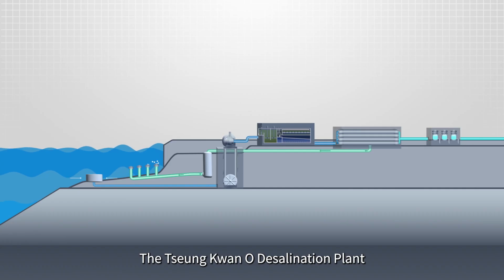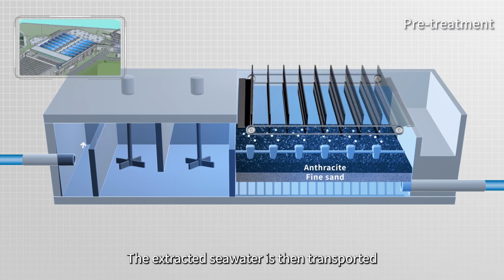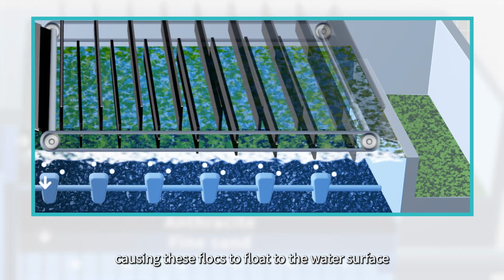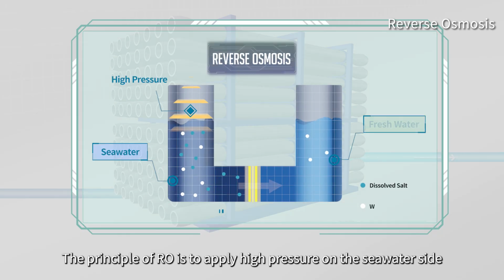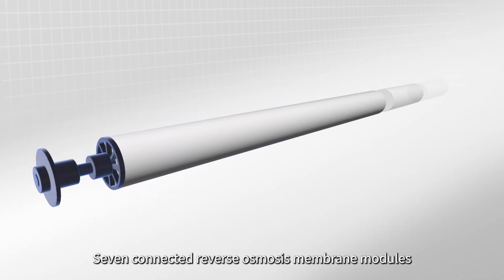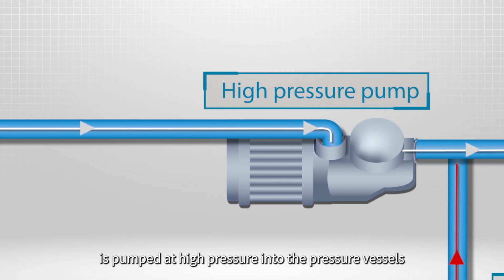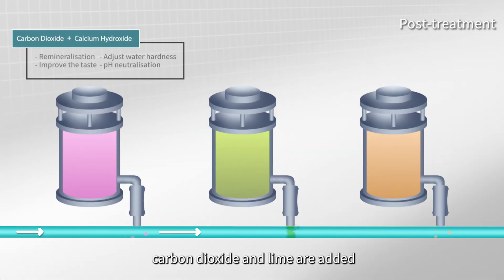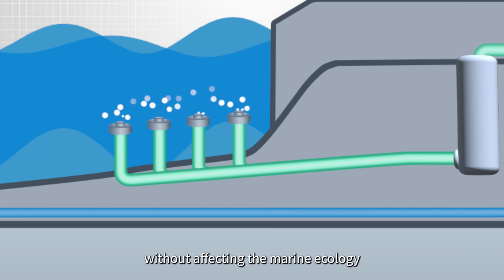Tseung Kwan O Desalination Plant - Ep2 Reverse Omosis Desalination Technology